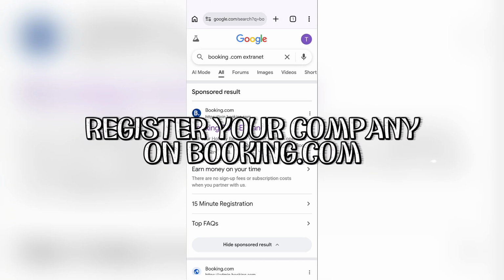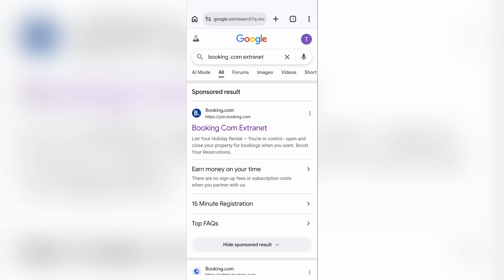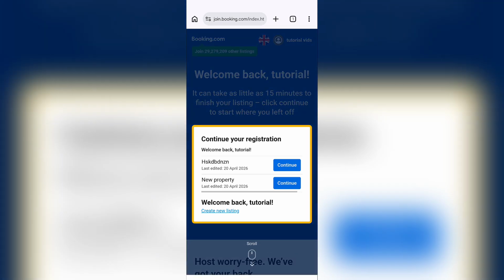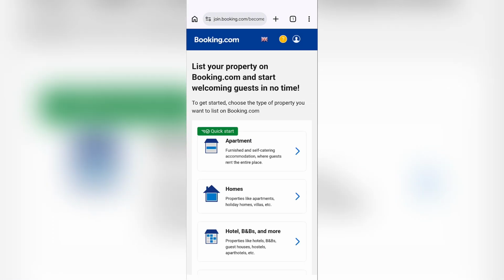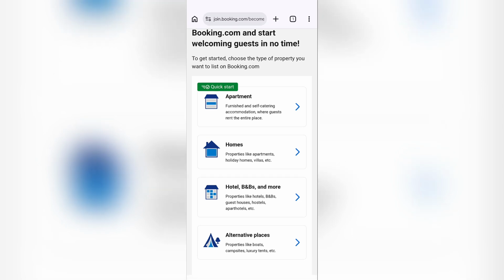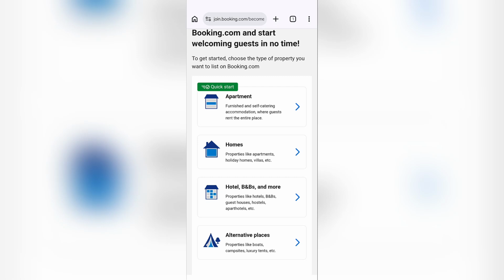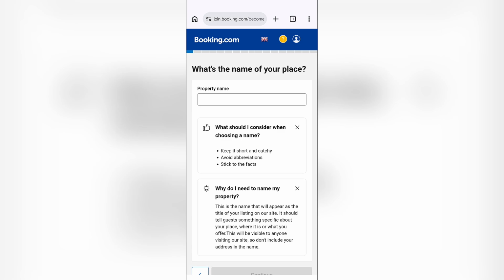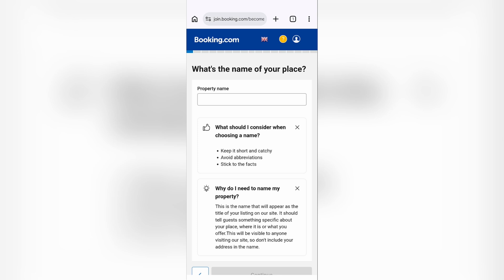How To Register Tour Company In Booking.com - 2026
Learn the exact steps on how to register your tour company in booking.com. Make sure you watch the video till the end for better assistance.